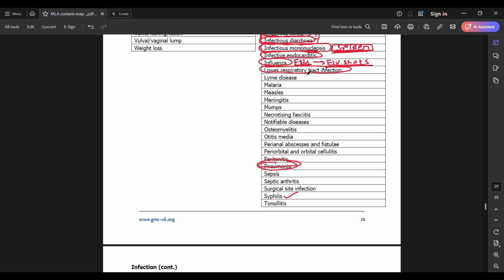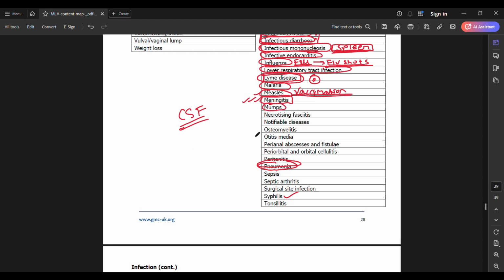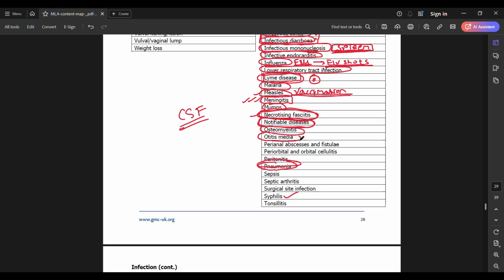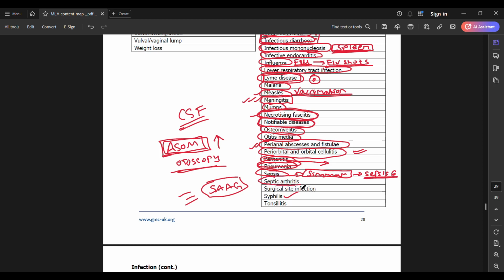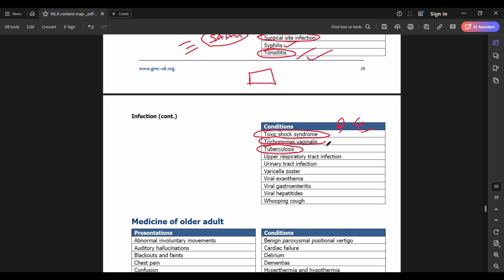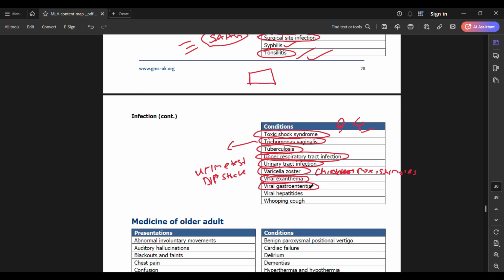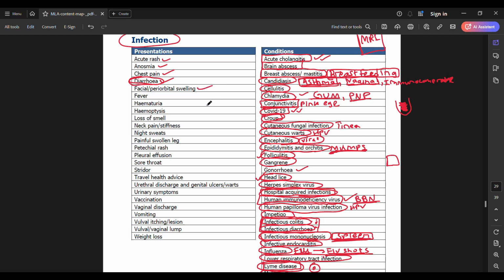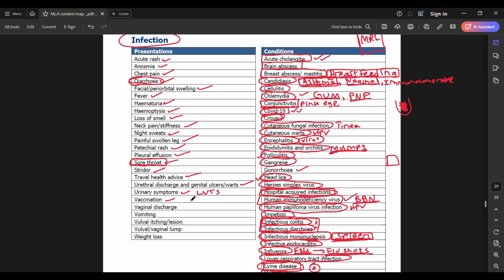UKMLA Roadmap Part 13 | Infection 2/2